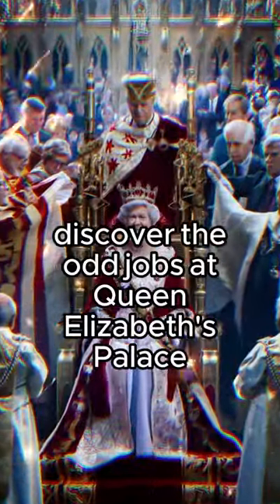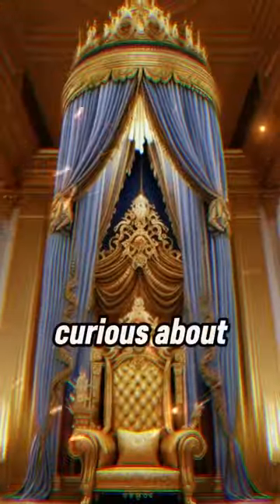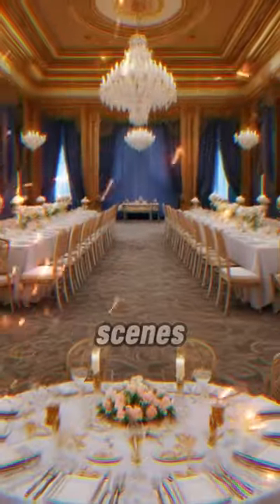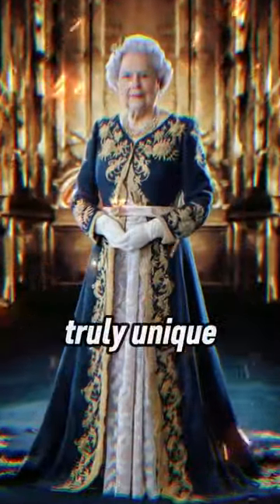Discover the Odd Jobs at Queen Elizabeth's Palace!